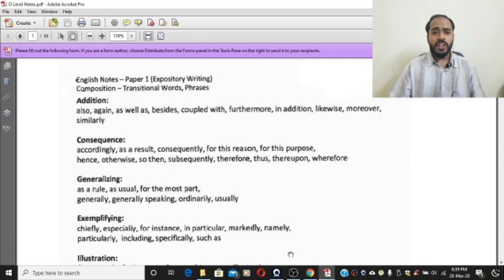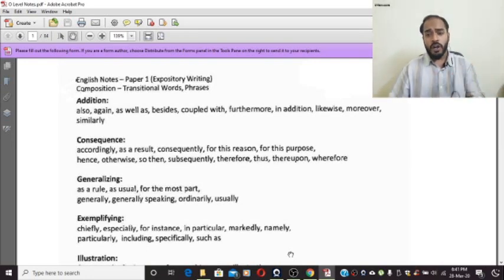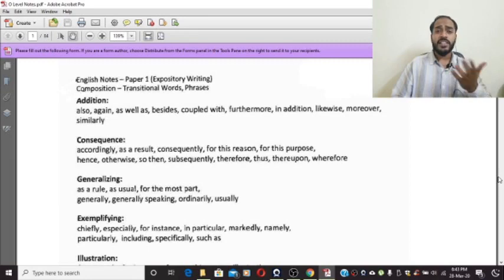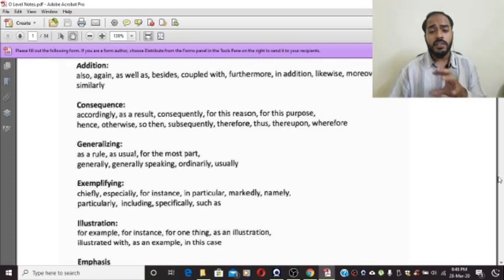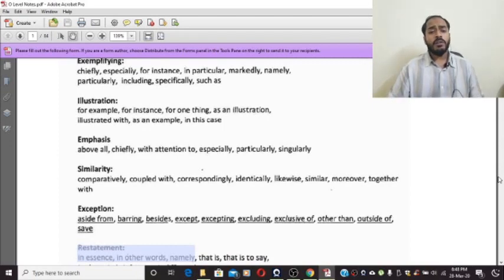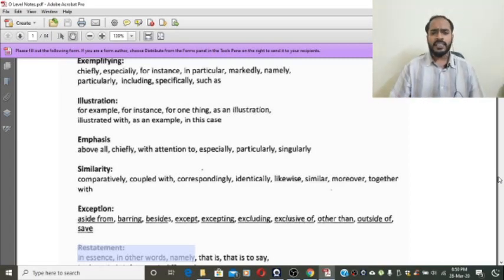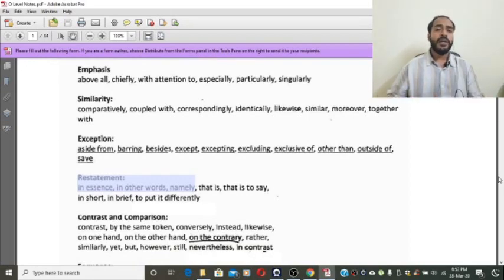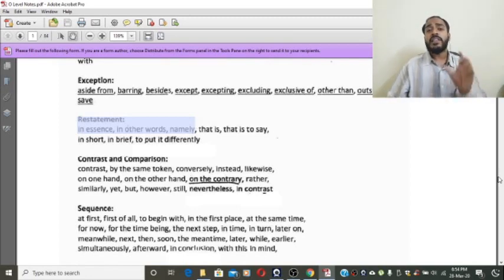Transitional Word Part 1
Transition words are used to link words, phrases or sentences. They help the reader to progress from one idea (expressed by the author) to the next idea. Thus, they help to build up coherent relationships within the text.

The video contains details about IELTS (International English Language Testing System)
Speaking Tips & Tricks
Please take a notebook and a pen to better take the notes

Timing
Situation
Tips and Tricks
Sections

About us

AB & C Academy, an online and brick and mortar platform providing tutoring service in English and IELTS (International English Language Testing System)

Owner/Tutor Ahmed Hossain
Address: 501/502 Adorsho School Road,North Kazla, Dhonia, Jatrabari, Dhaka 1236 (Ground Floor), Bangladesh

Please call or email to set an appointment with tutor
Teaching in small batches 15 Students Max